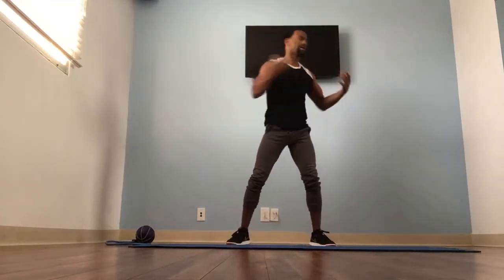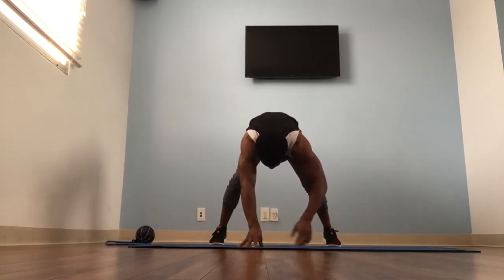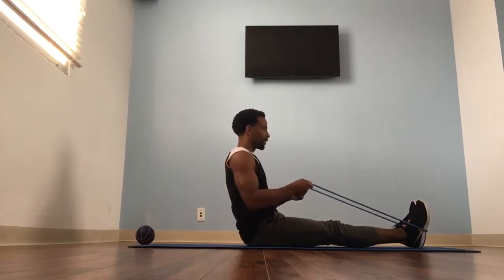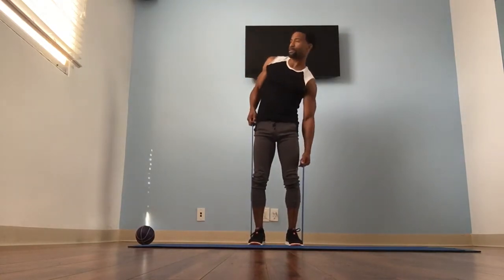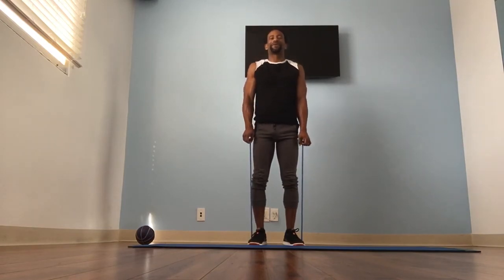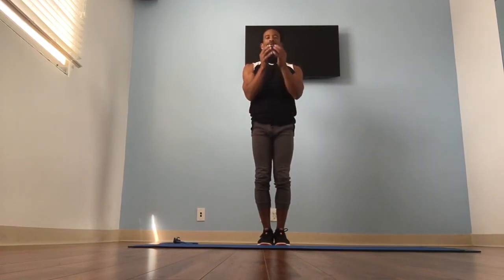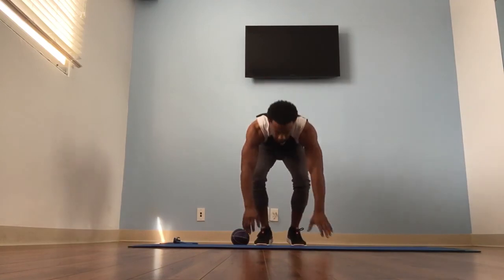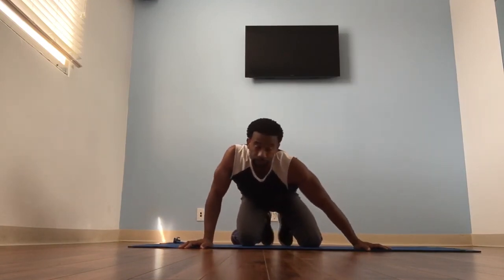Cardio Fitness: Physical Toning - November 30, 2020 - Daryl